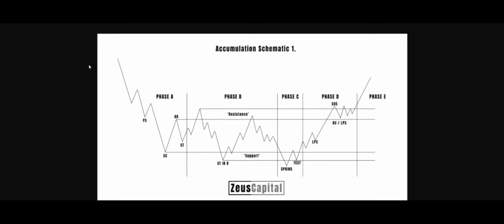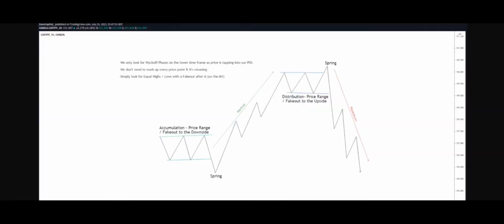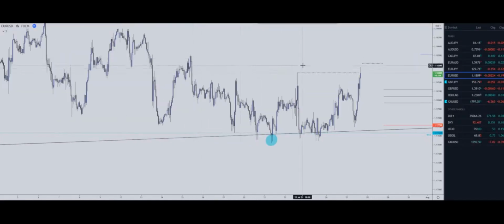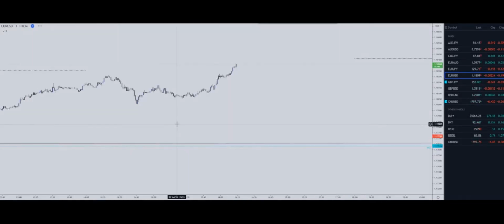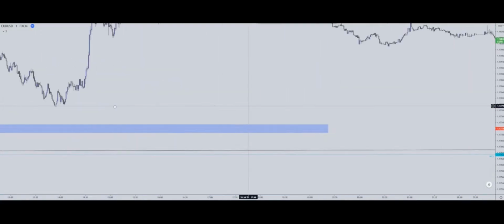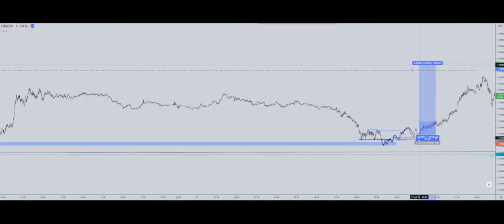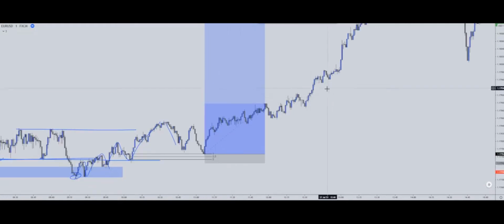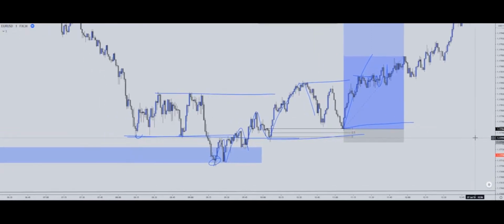Accumulation application Fx trading || Economist trader